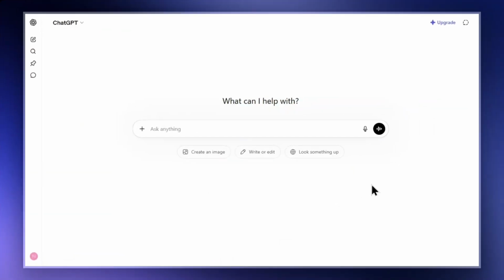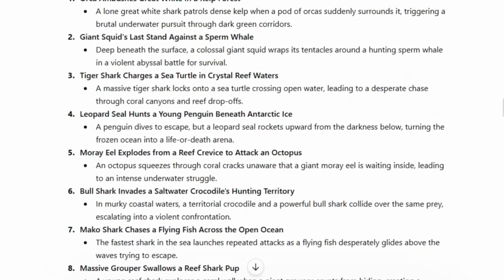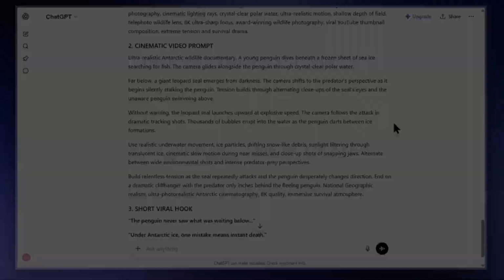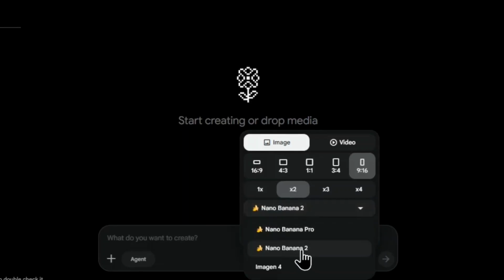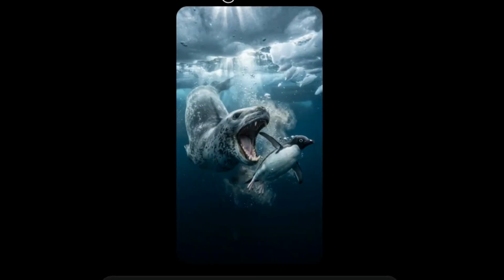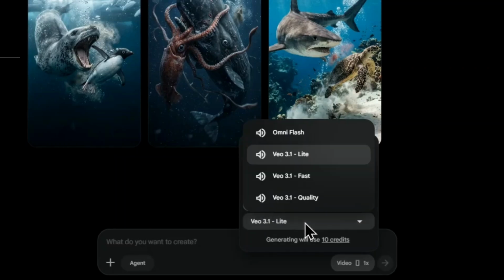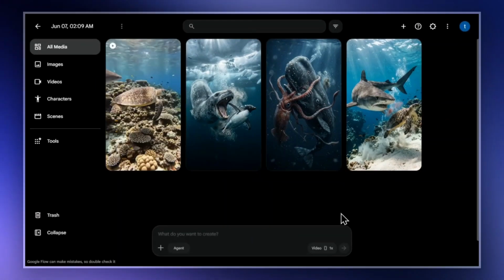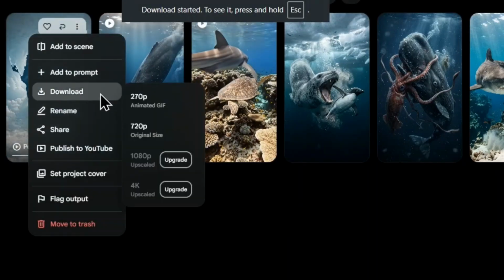How I Made AI Ocean Animal Videos That Are Getting MILLIONS of Views!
Discover how to create popular ai generated video content for free using chatgpt and flow ai. This step-by-step guide shows you exactly how to make free ai video, emphasizing the importance of following each instruction to achieve impressive results. Learn to use these free ai tools to generate your own viral videos.